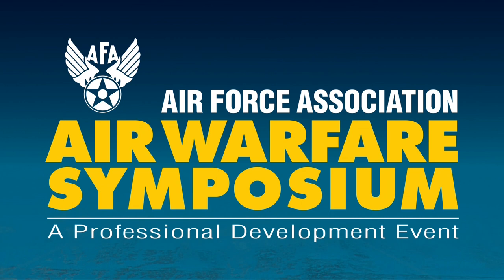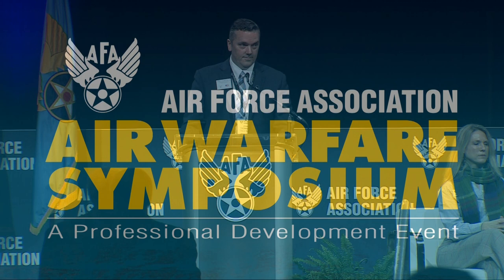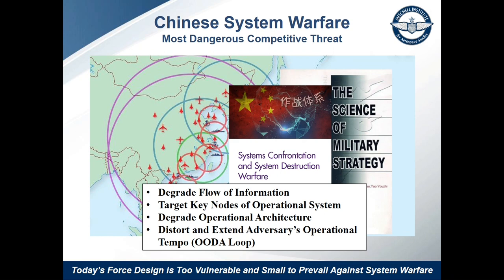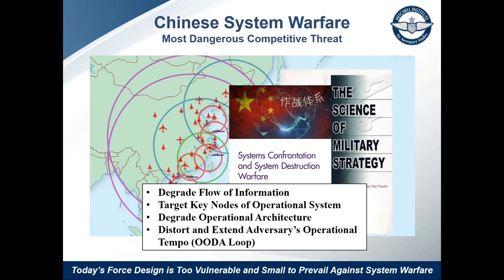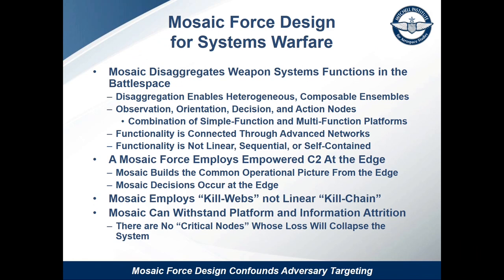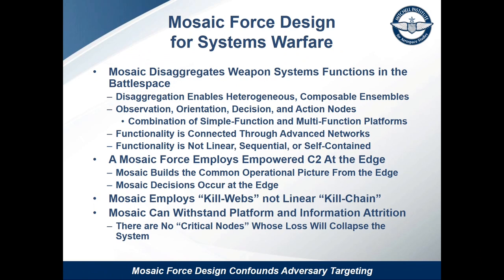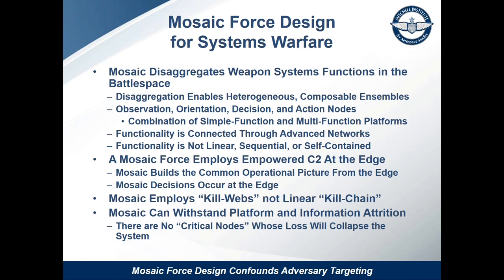MOSAIC Warfare: Actualizing Multi-Domain Operations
AFA's Air Warfare Symposium
February 26-28, 2020
Rosen Shingle Creek, Orlando, FL

Lt Gen David A. Deptula, USAF (Ret.), Dean, AFA's Mitchell Institute for Aerospace Studies Heather Penney, Senior Resident Fellow, AFA's Mitchell Institute for Aerospace Studies Dr. Tim Grayson, Director, Strategic Technology Office, Defense Advanced Research Projects Agency